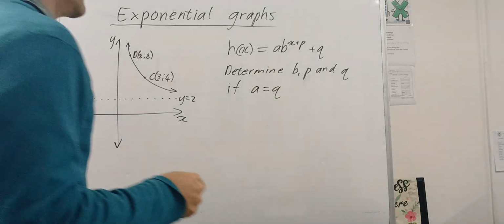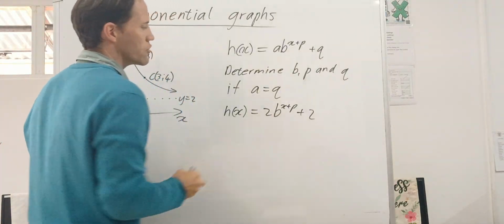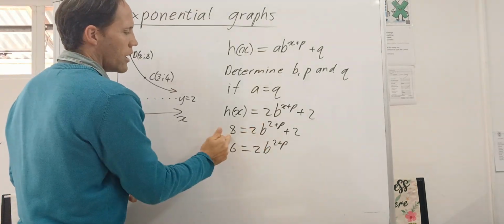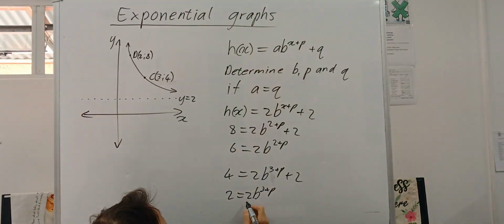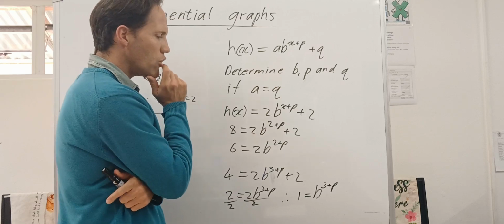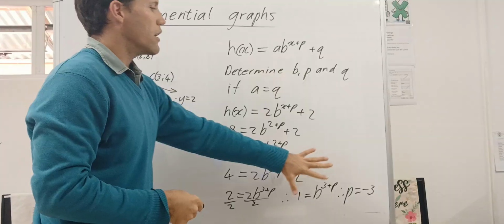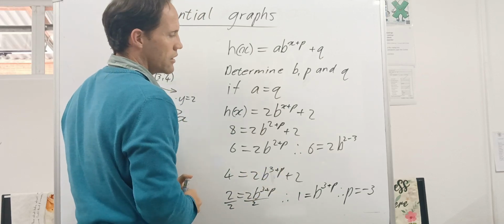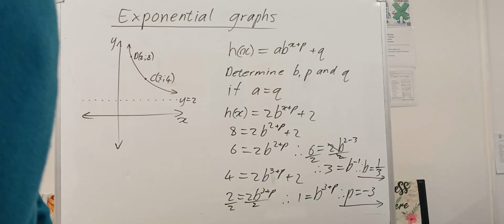Grade 11 Maths: Exponential graphs. Determining the parameters